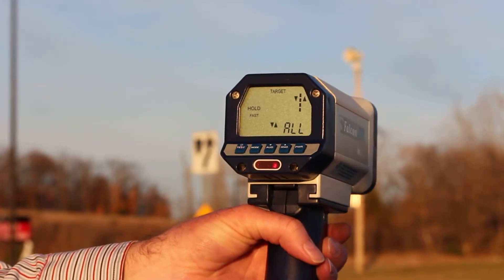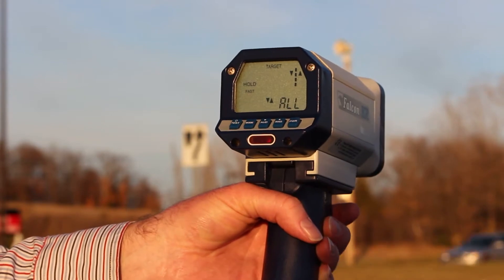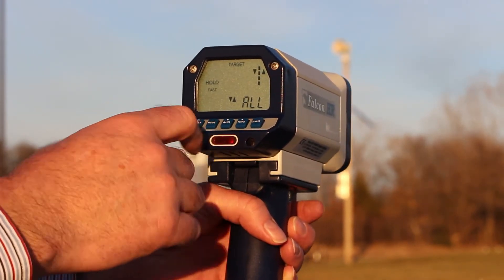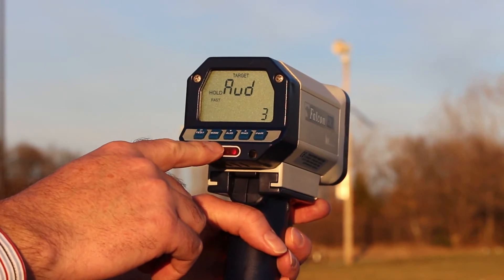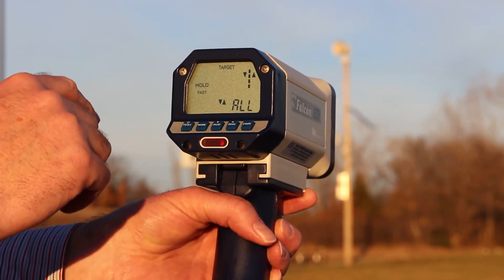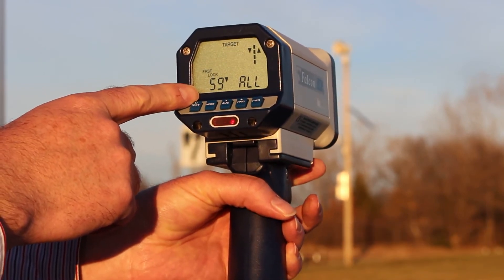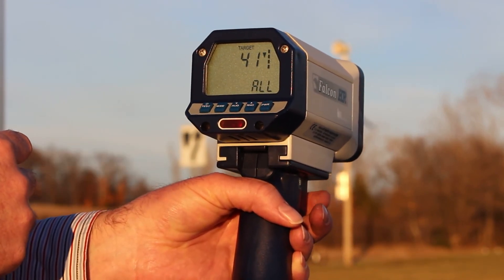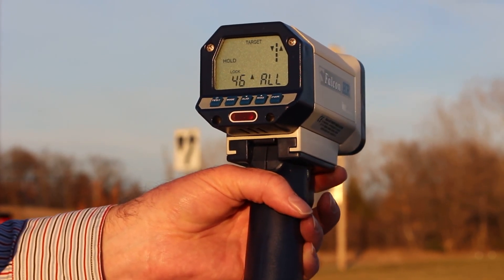Kustom Signals Falcon HR Demonstration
Speed Product Manager, Kent Hayes demonstrates the features of the Falcon HR handheld RADAR unit.

Kustom Signals strives to be the worldwide leader in speed enforcement, the most trusted provider of video evidence solutions and the recognized leader in customer satisfaction. Our history of innovation, commitment to quality, customer loyalty, and focus on service has forged Kustom Signals’ identity, and as a direct result we are serving our third generation of officers.